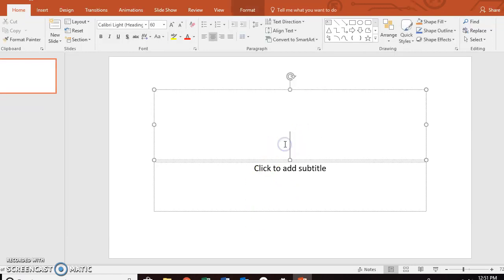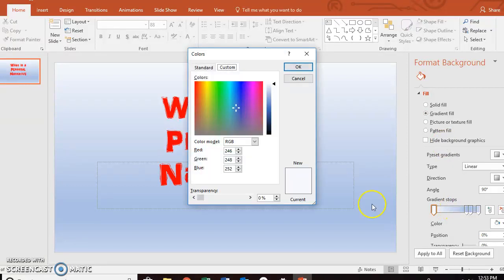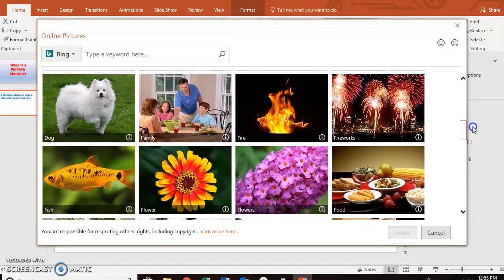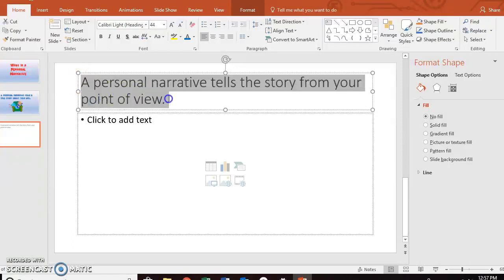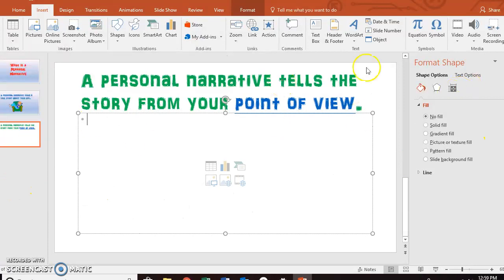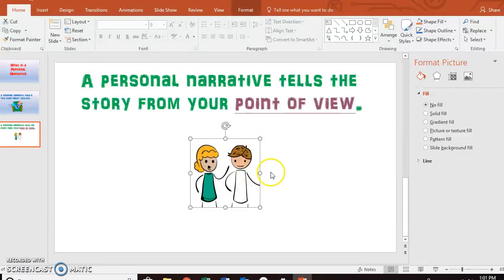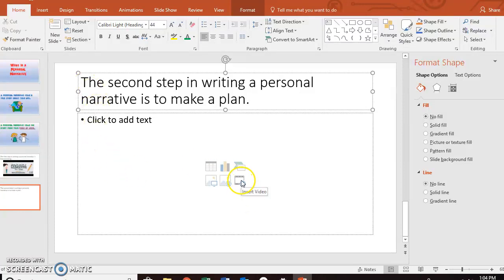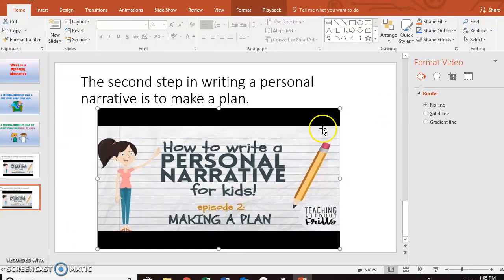Donna Kirchhoff--Powerpoint badge pt 1